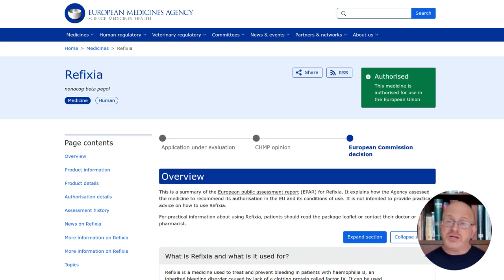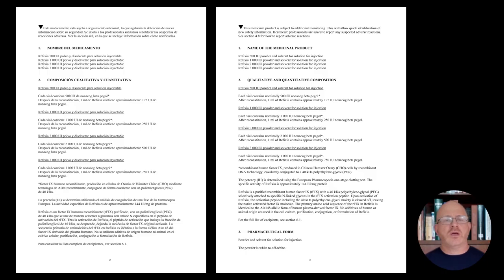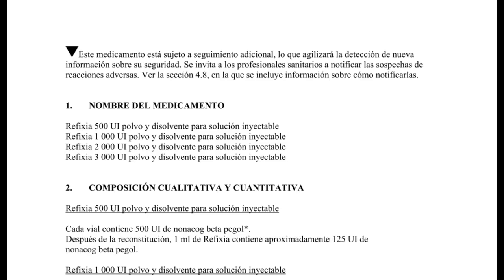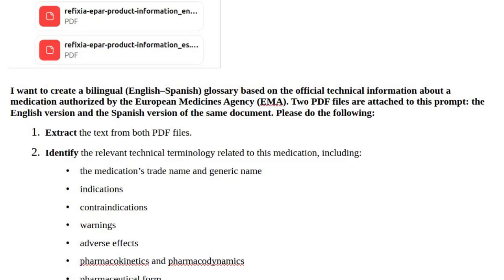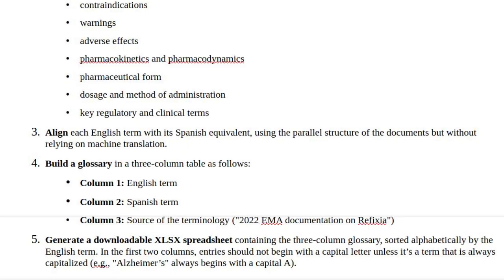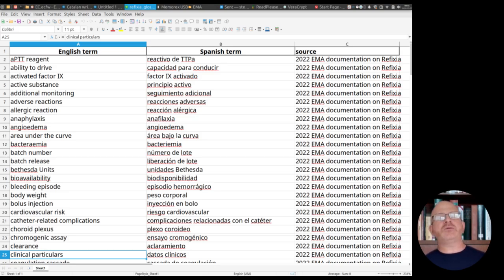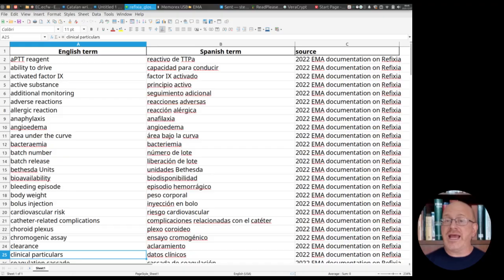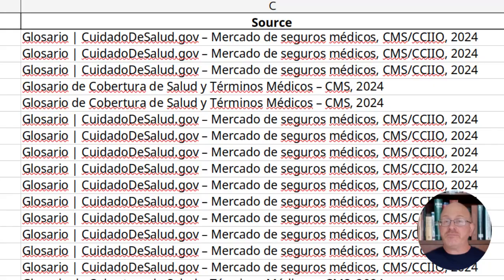Using AI to create bilingual glossaries from reliable bilingual documents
I demonstrate this using official pharmaceutical documentation, but you can use this approach in almost any field.